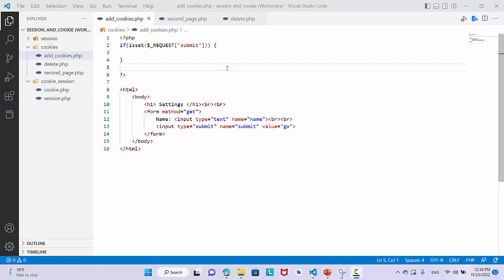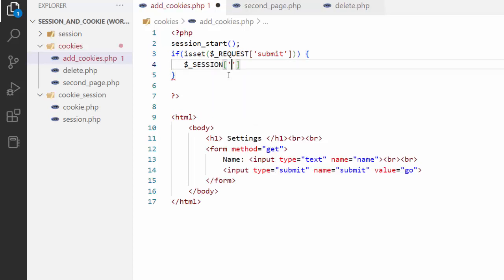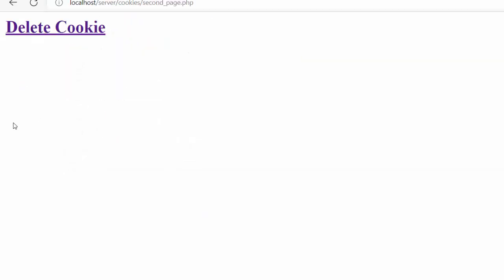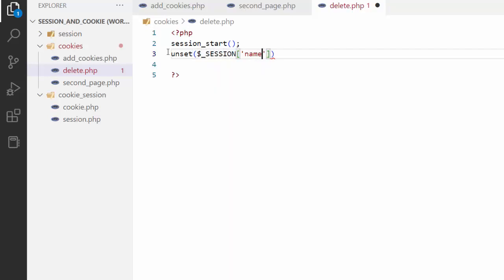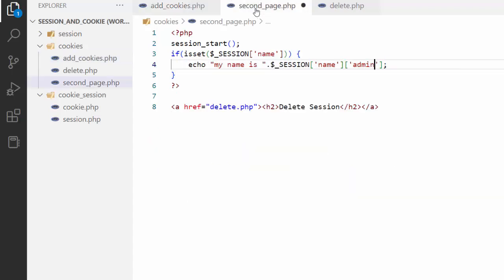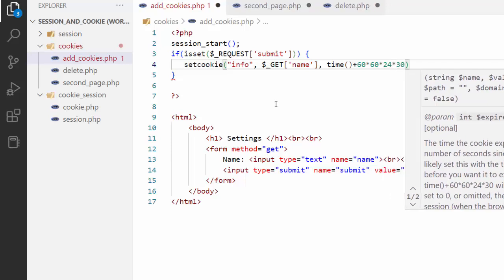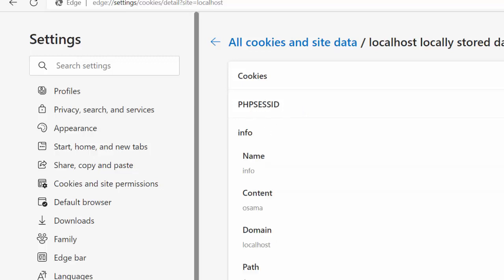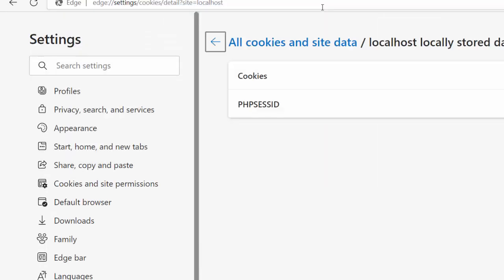19- Session and Cookies in PHP